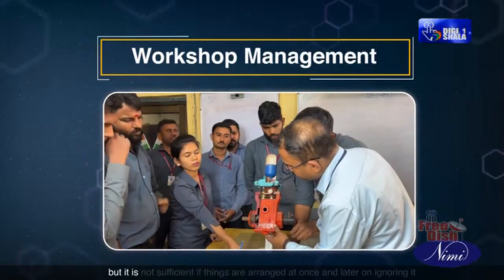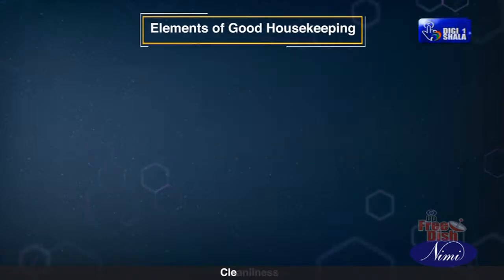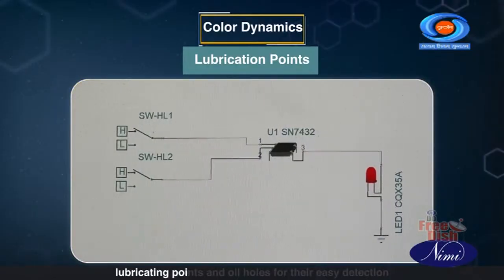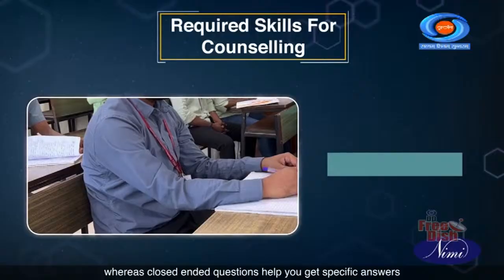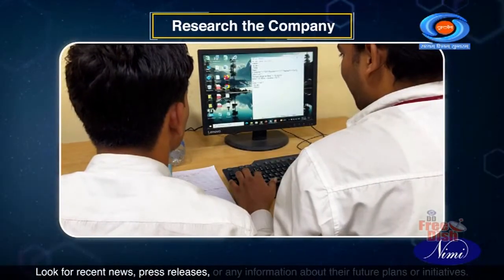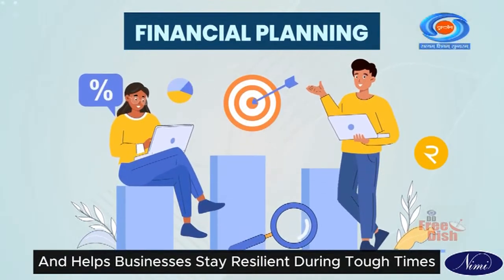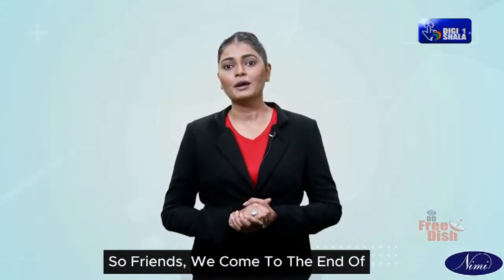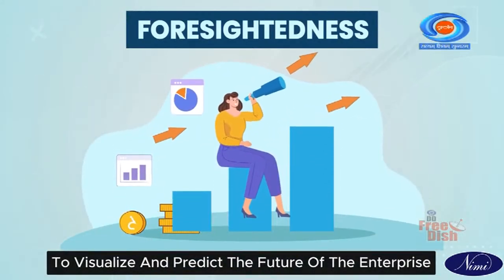Nimi - Digital Multimedia Learning DAY - 1477